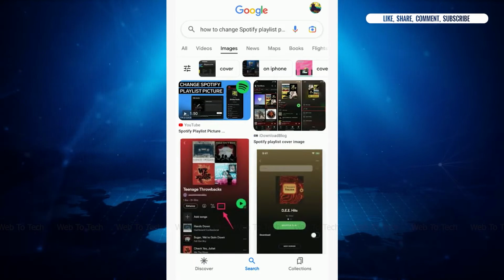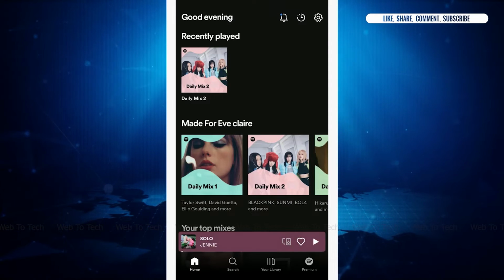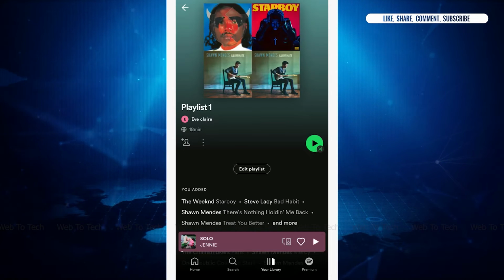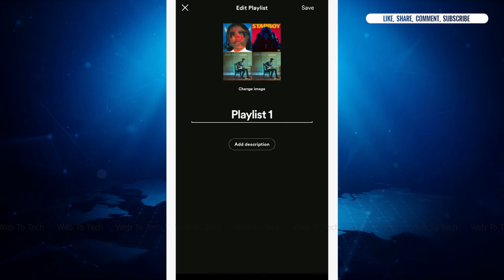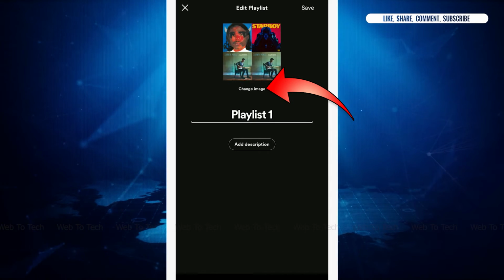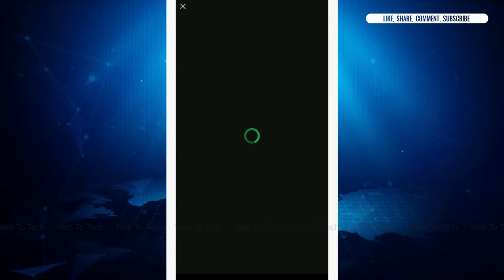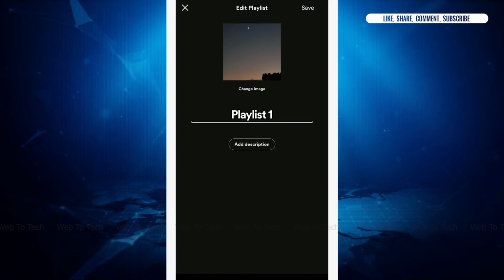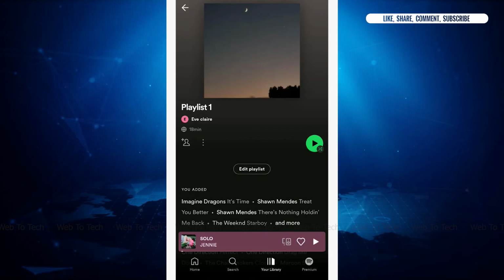How To Change Spotify Playlist Picture 2023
Want to change your Spotify Playlist Picture? Then this tutorial video is for you. Here in this video we are going to show you on How To Change Spotify Playlist Picture on android mobile. Watch and follow the steps shows in given video.